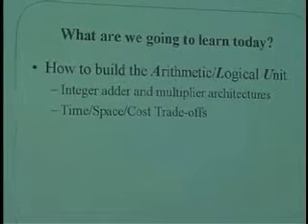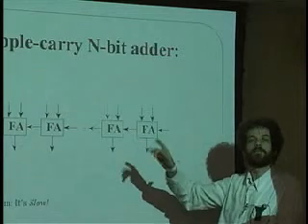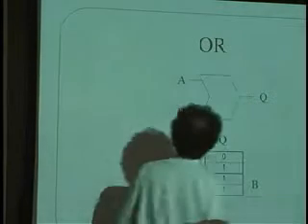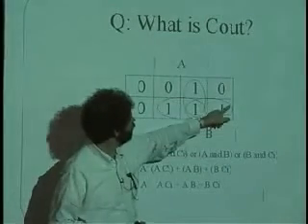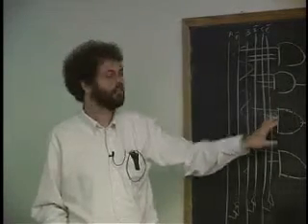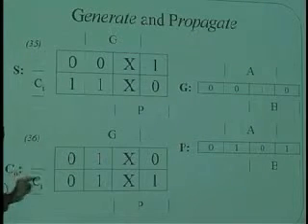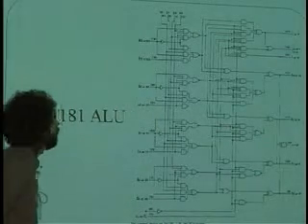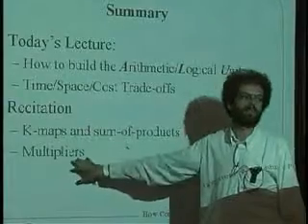03 lect 04